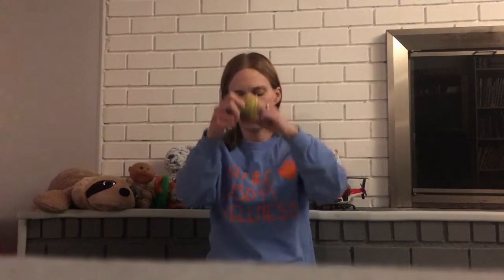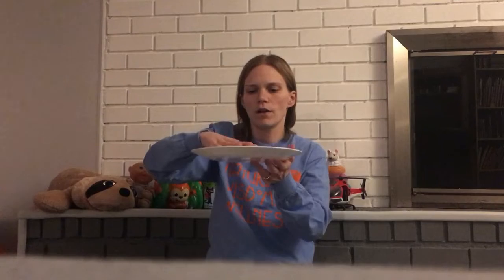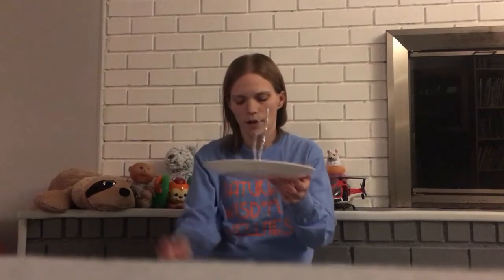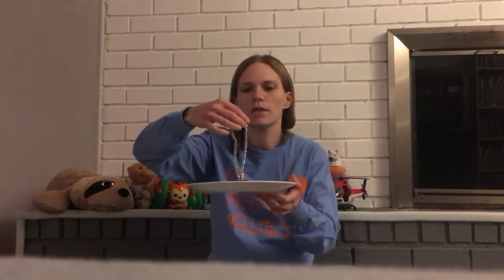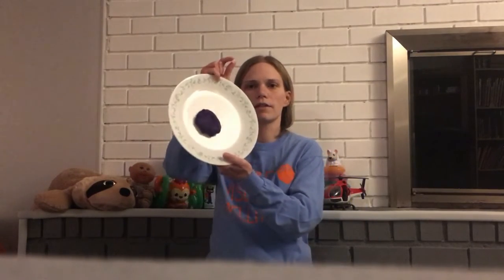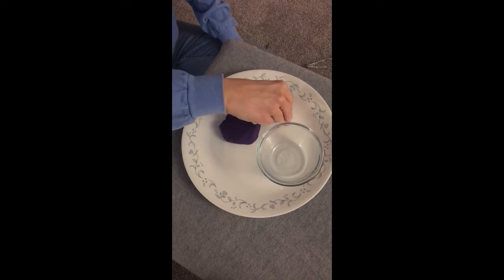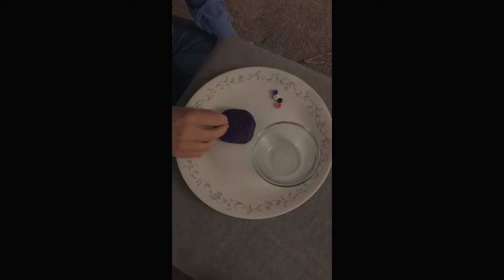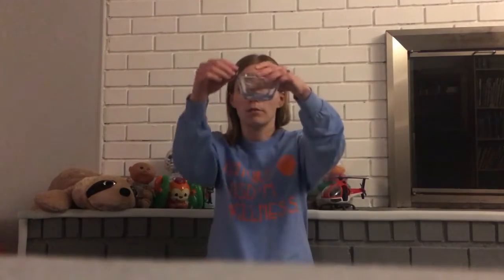Seedlings 1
My first attempt at online learning for pre-k. Distancing together BCS Seedlings class of 2020.